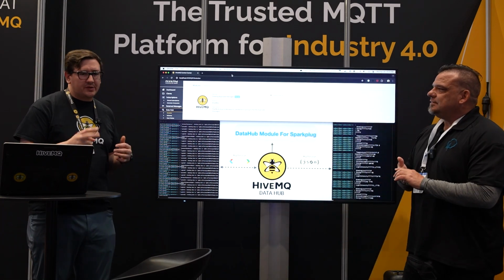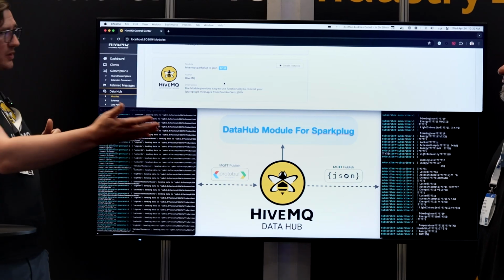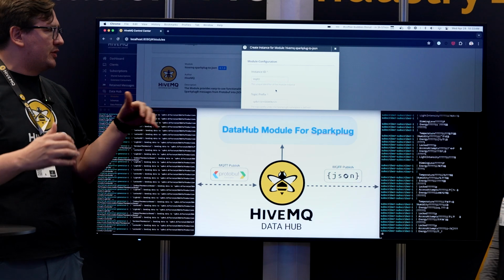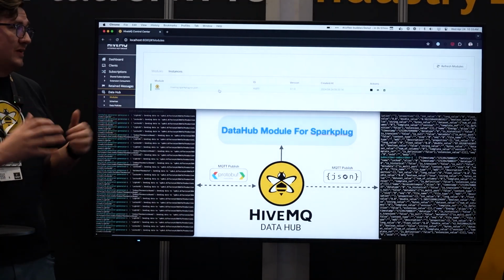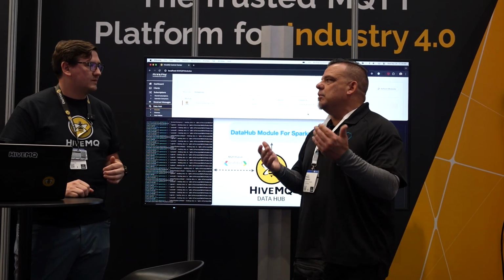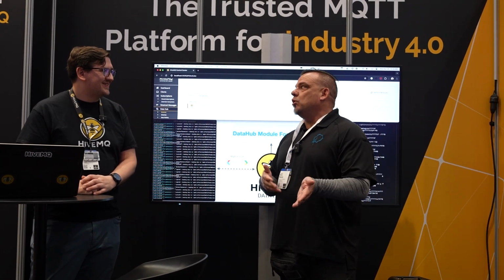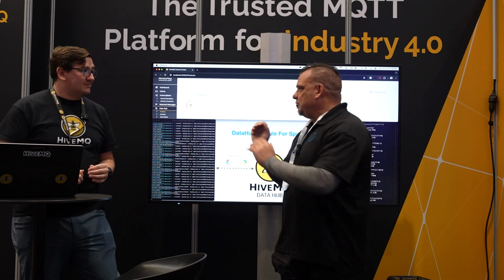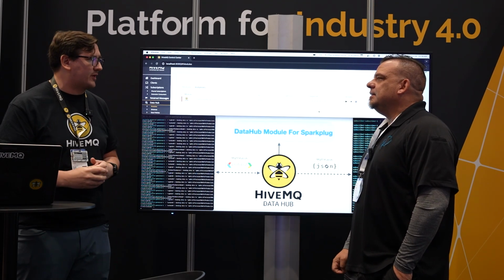Big announcements from HiveMQ (at Hannover Messe 2024)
Join us in this insightful interview with industry expert Walker Reynolds from 4.0 Solutions and Magnus from HiveMQ, filmed live at Hannover Messe 2024. Dive into the latest developments in Industry 4.0 and MQTT protocols, and discover how innovative technologies are shaping the future of manufacturing and data communication.

Ready to dive deeper into the world of IIoT and Industry 4.0? 🌐

Supercharge your IIoT knowledge with our FREE Mini-Course! 🚀